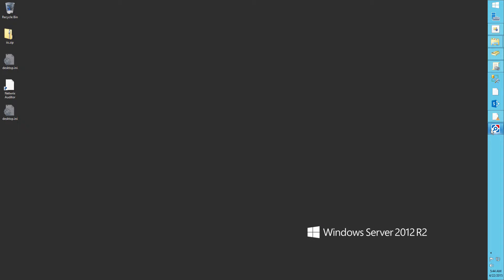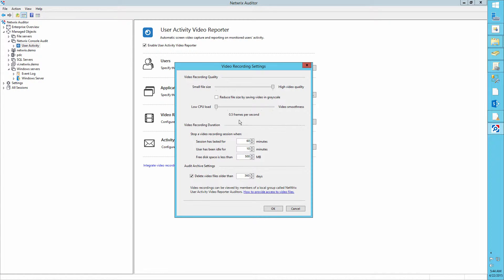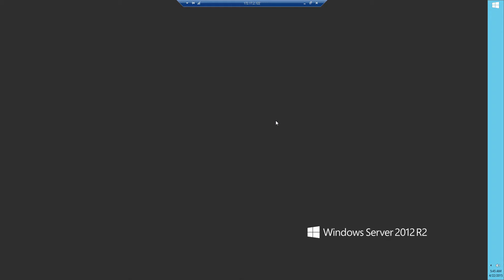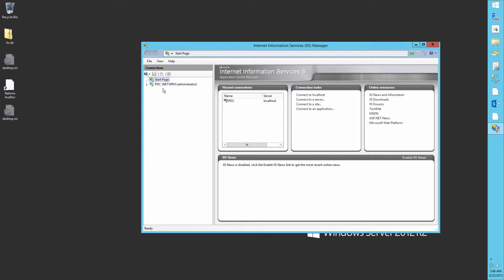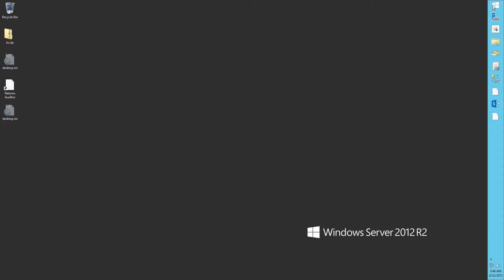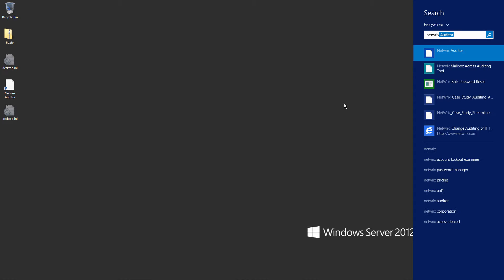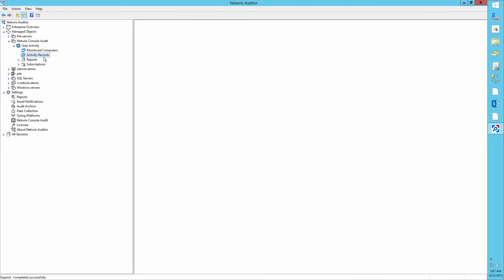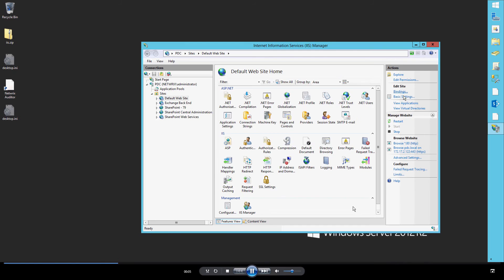How to Put on Record Changes Made on Your Windows Server using Netwrix Auditor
This video is about how to put on record changes made on your Windows Server using Netwrix Auditor.